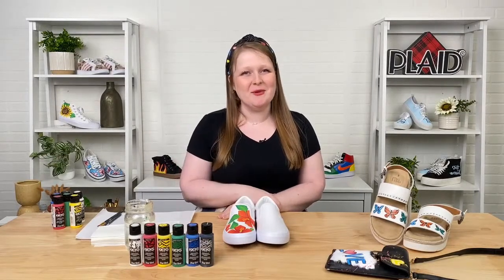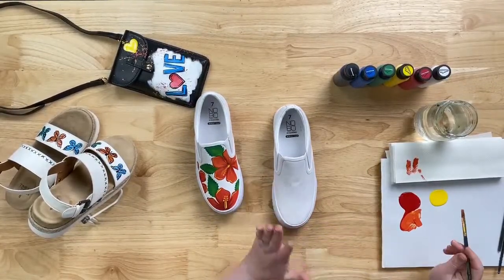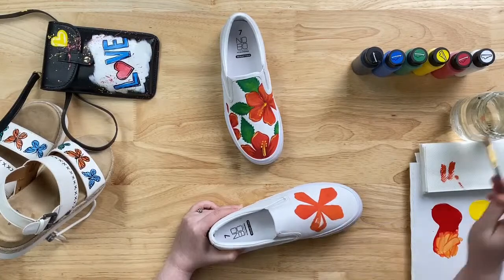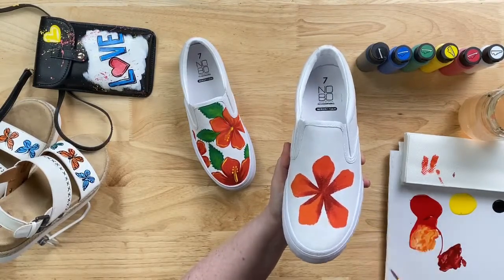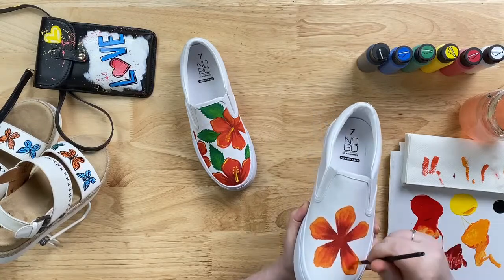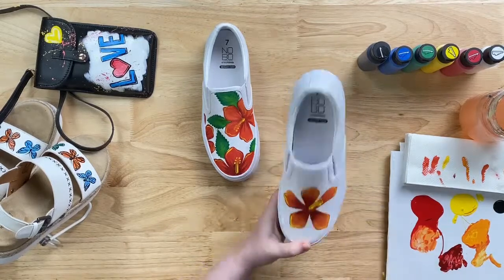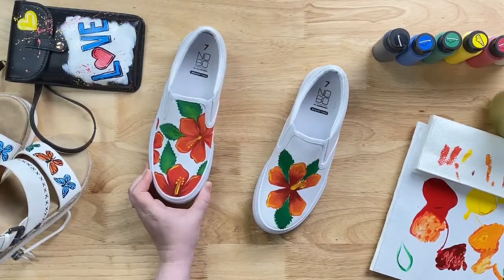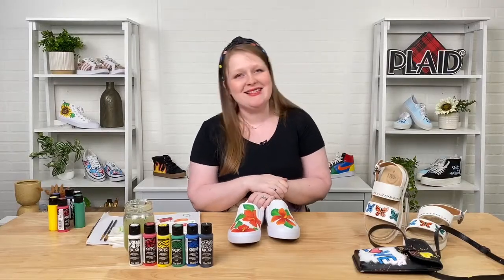Craft Break: Kicks Studio Hibiscus Shoes!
Welcome to Craft Break! Today, Jessie will show you how to transform your favorite shoes & accessories with Kicks Studio flexible acrylic paints available at Walmart.